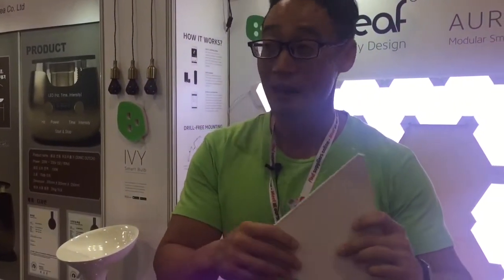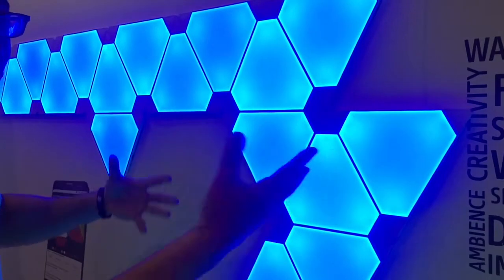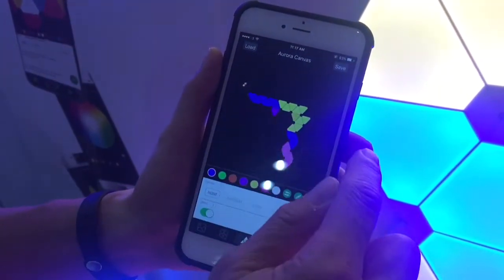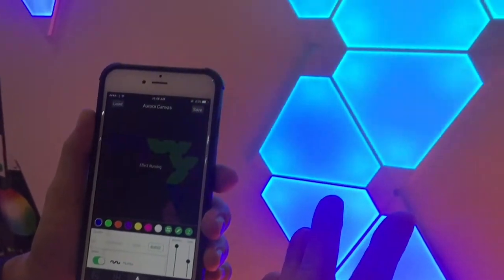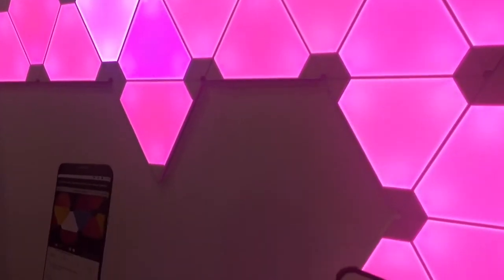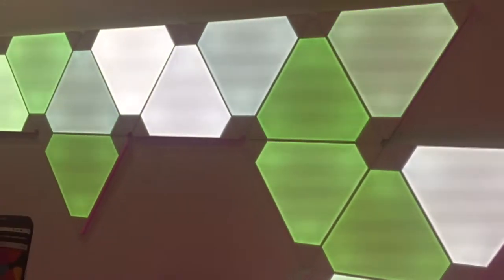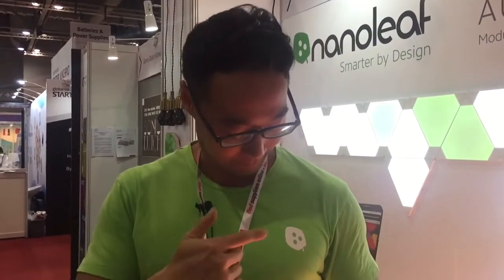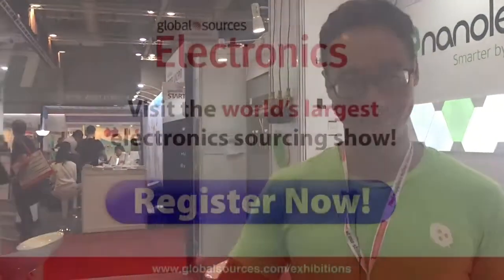The future of lighting! Modular smart lighting panels snap together like Lego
Startup Nanoleaf is showcasing modular smart lighting panels at the show. Called Aurora, the WiFi-enabled panels snap together like Lego pieces, enabling users to create their own unique shapes. The lights are Apple Homekit-certified, and can be controlled using voice (iOS / Siri), app (iOS / Android) or an included physical controller.

Global Sources Electronics, the world’s largest electronics sourcing show, is running in two phases, October 11-14 and 18-21, at Hong Kong’s AsiaWorld-Expo.

The first phase features fast-growing categories including virtual reality & gaming, outdoor imaging, sports electronics, electric personal transporters, and drones & robotics.